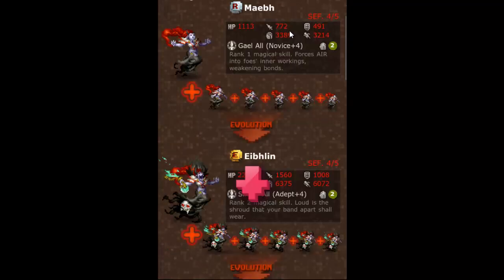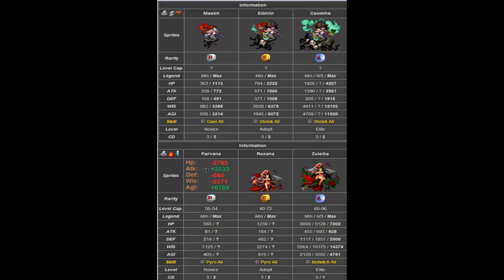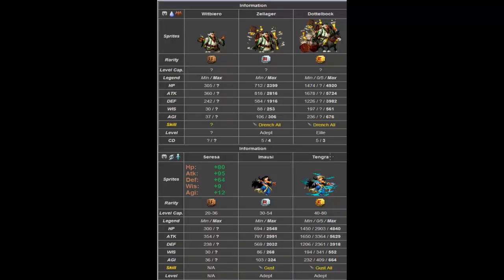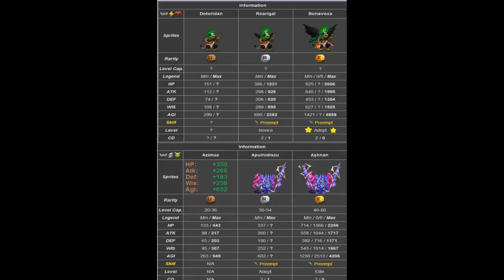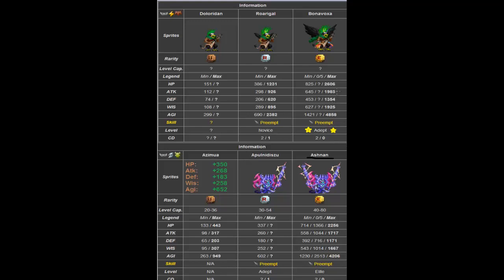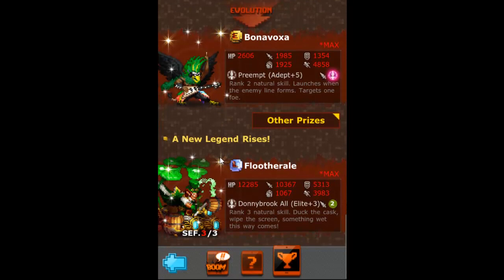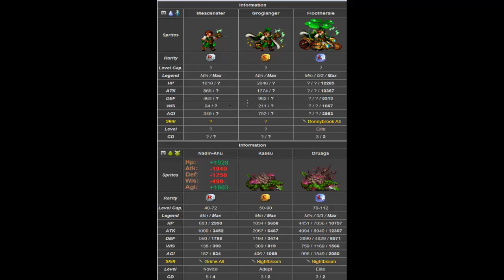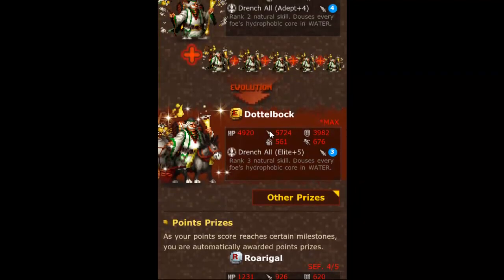Defender of Texel (D.O.T) Rock the Shamrock: Fighter Breakdown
KiK Id: Dabearsfan06
DoT Id: Dabearsfan06

Invite Id 4w51 to get a free rare! Put in the code after you finish the first level!